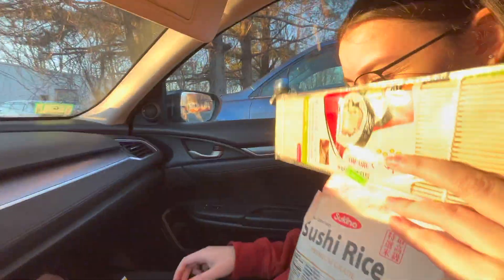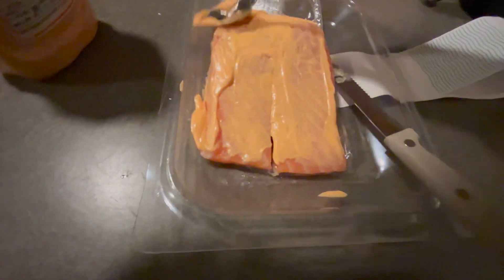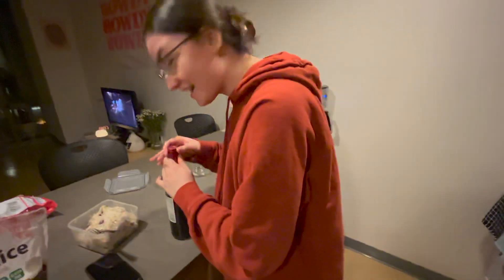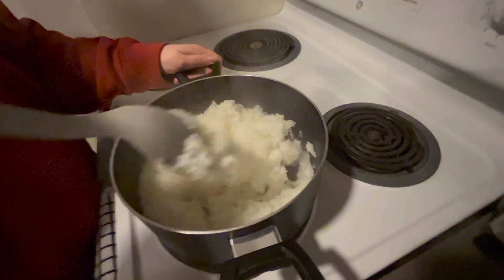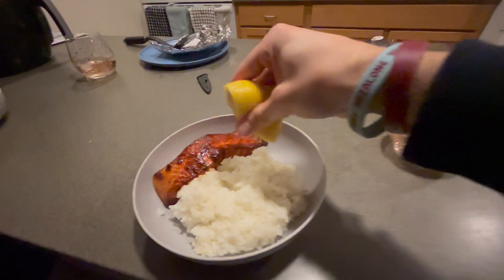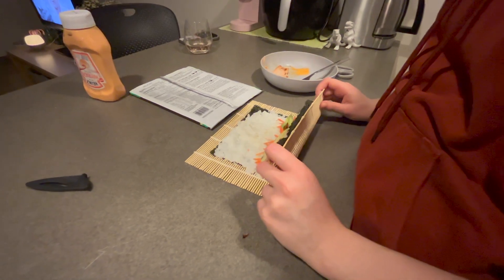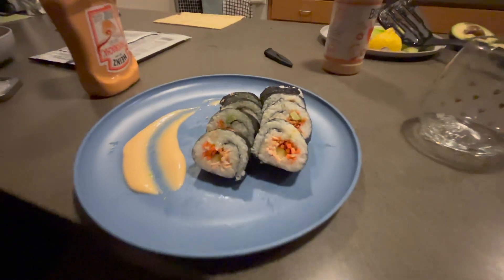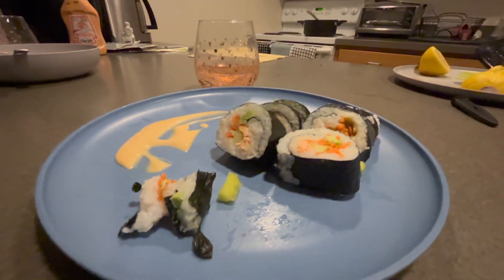First Time Making Sushi!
Zu and I spend Valentine's Day together making very below average sushi!